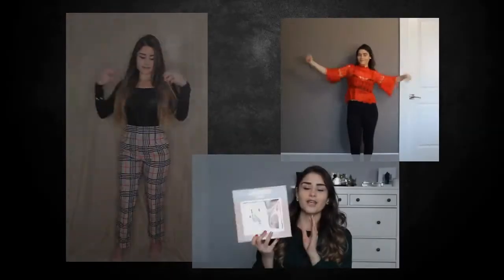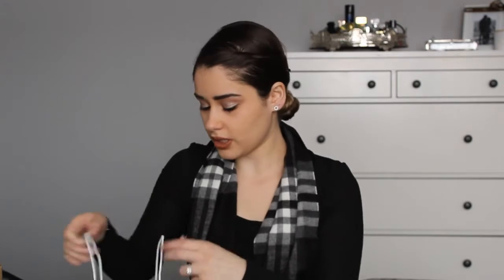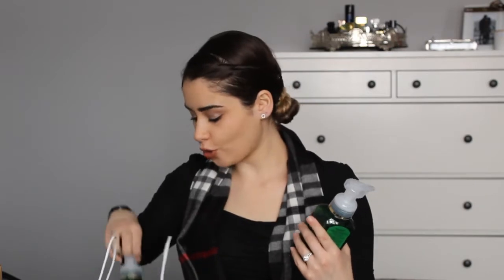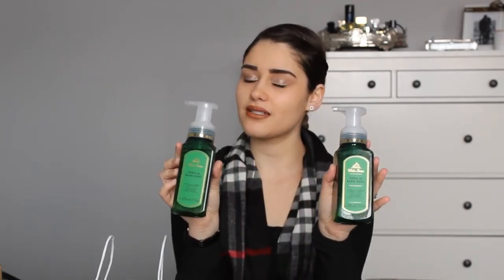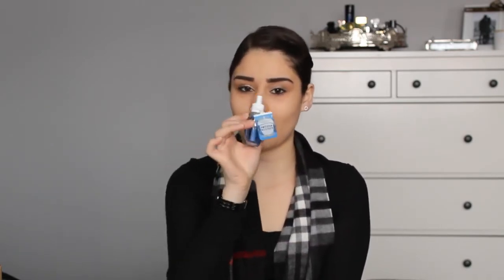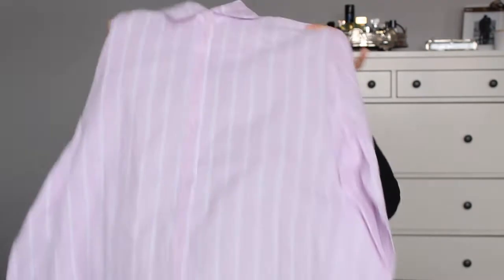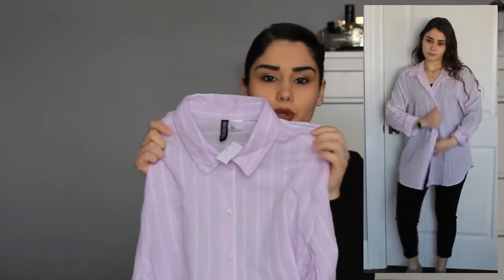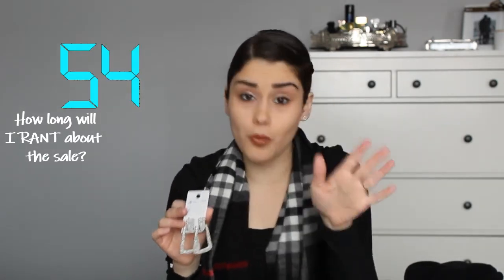Collective TRY-ON Haul 2021| Bath and Body Works, Zara, H&M, Aldo, and Urban Behavior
Hey guys, today I will be giving you a collective try on haul 2021 from stores like; bath and body works, Zara, h&m, Aldo, and Urban Behavior. Hope you enjoy it.

CODES
WISH

$7CAN or $5US OFF YOUR FIRST ORDER WHEN YOU CREATE A WISH ACCOUNT

CODE: q d v k j h z